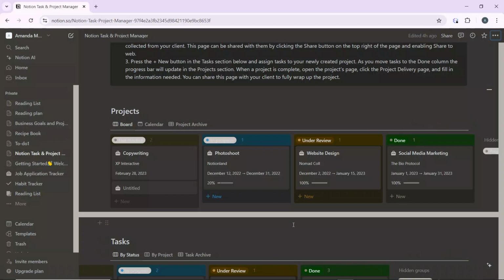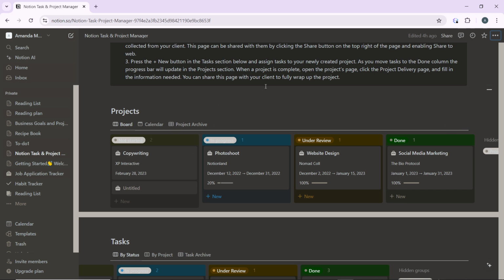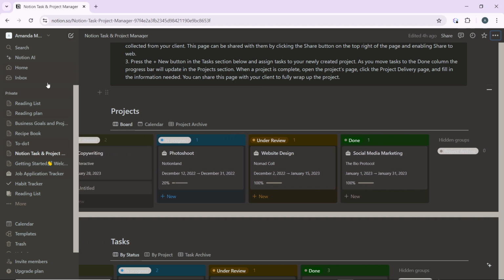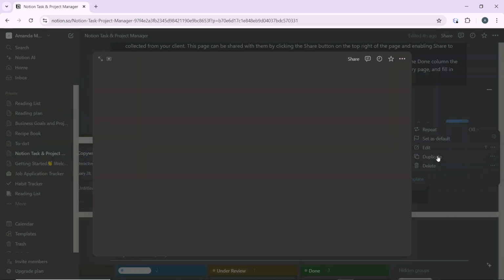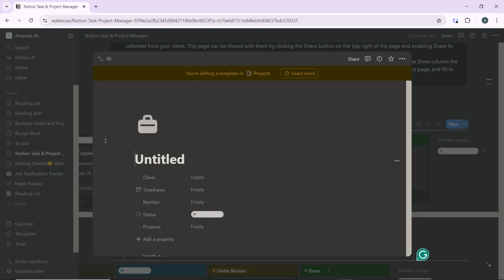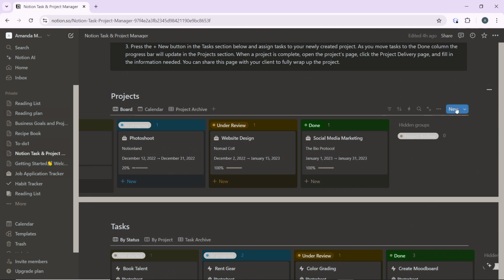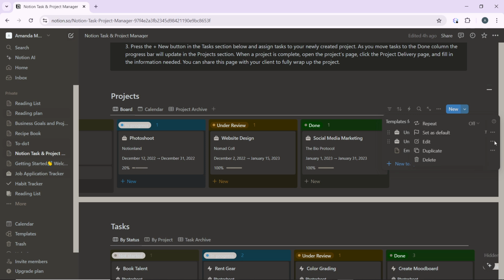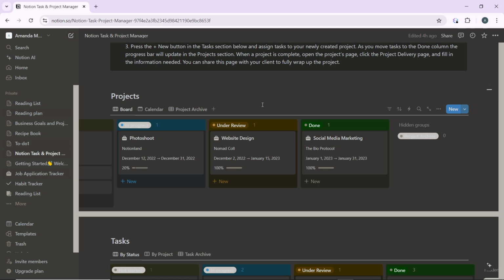How To Duplicate A Template In Notion (Easiest Way)​​​​​​​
In this video I will show you How To Duplicate A Template In Notion. It would be good if you watch the video until the end so that you don't miss important steps.